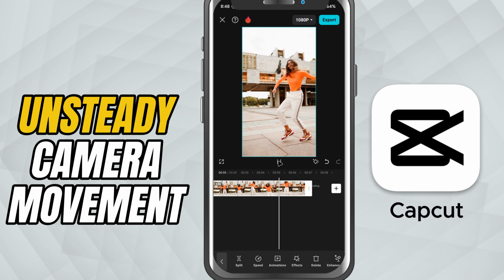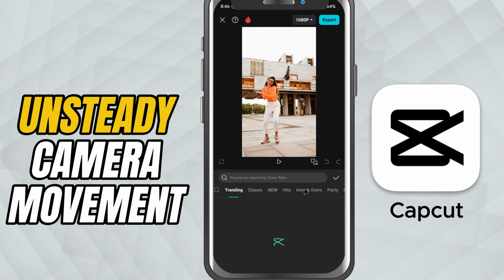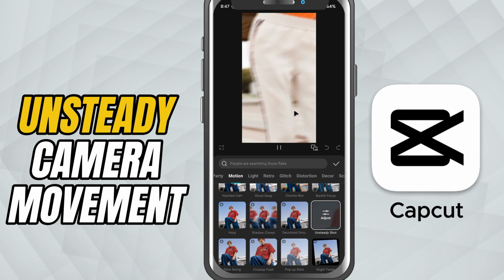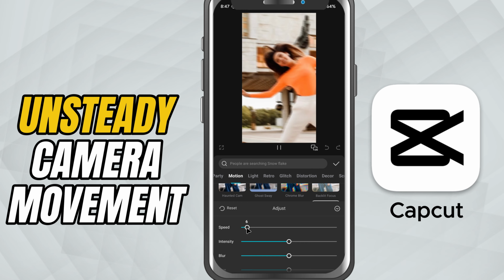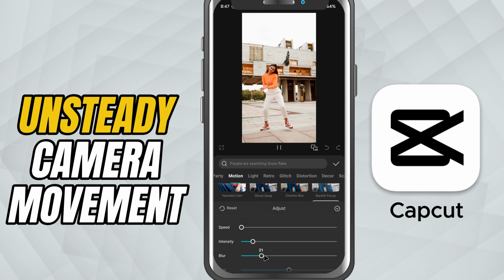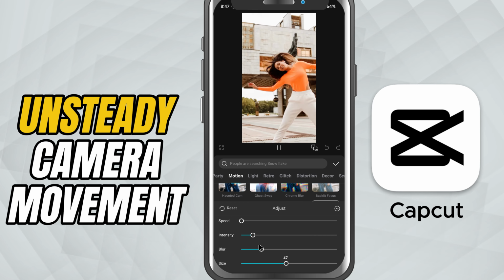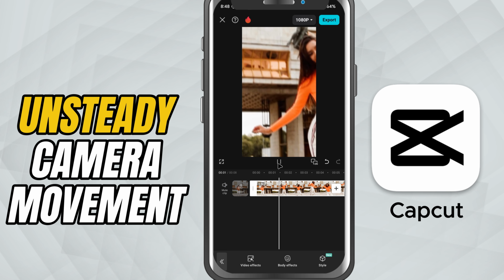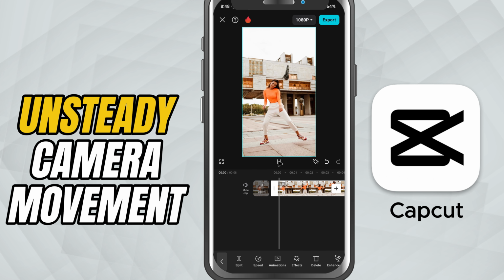How to Add Unsteady Camera Shake Effect in CapCut Mobile - Lesson 112 CapCut Tutorial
Want to give your video that chaotic, action-packed camera shake effect? In this tutorial, you’ll learn how to add the Unsteady Camera Shake Effect in CapCut Mobile. This effect is perfect for creating intense moments, action scenes, or music video-style edits where you want the camera to feel unstable and full of energy. You’ll also learn how to adjust the speed, intensity, blur, and size to perfectly match your clip’s vibe.

Steps to Apply the Effect:

Import your video into CapCut and drag it to the timeline.

Tap on your clip to select it.

From the bottom toolbar, tap on Effects.

Choose Video Effects.

Scroll through the categories and open the Motion tab.

Look for the Unsteady Shot effect and tap on it to apply.

You’ll see the effect layer appear above your video on the timeline — that’s how you know it’s active.

Now, tap on the effect layer again to bring up the adjustment controls.

Here, you’ll find multiple sliders:

Speed: Controls how fast the shake happens. Higher speed makes it more intense and chaotic.

Intensity: Adjusts how much the camera moves. Increase it for a wilder shake, or lower it for a subtle motion.

Blur: Adds motion blur for a smoother, more natural look.

Size: Changes the scale of the shake area — helpful if you want the effect to look more zoomed-in or stable.

Play your video and fine-tune each slider until you get the perfect handheld, unsteady look.